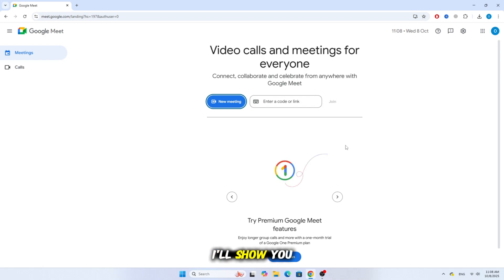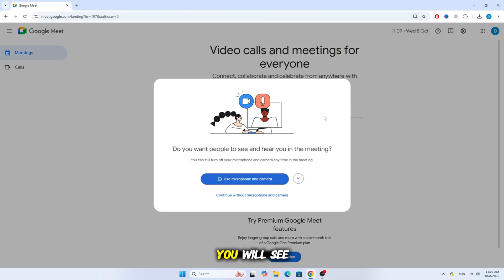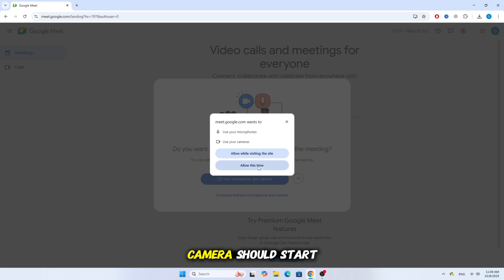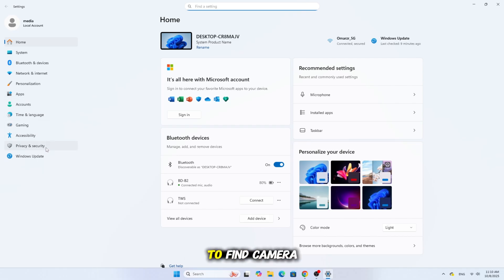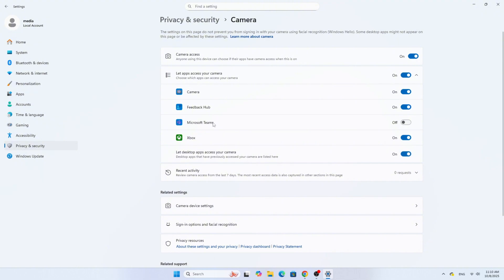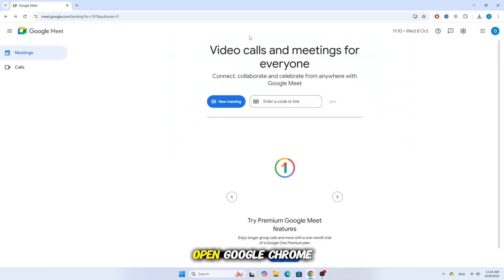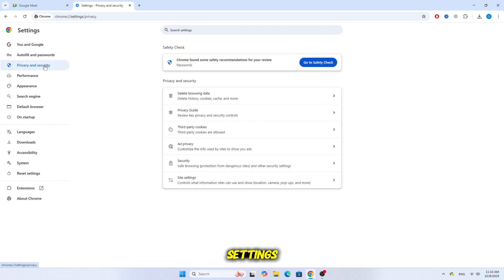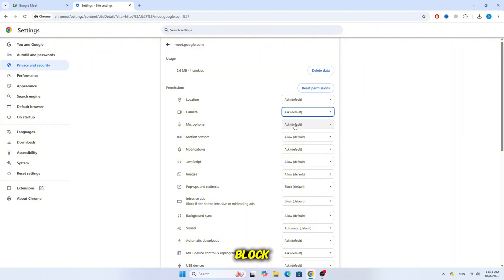Fix Google Meet Can’t Use Your Camera (Step-by-Step Solution)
If Google Meet shows the error “Can’t use your camera”, don’t worry — this video will help you fix it easily! I’ll show you how to allow camera and microphone access in Chrome, adjust privacy settings in Windows, and enable camera permissions for desktop apps.